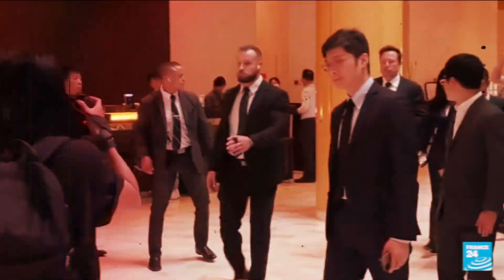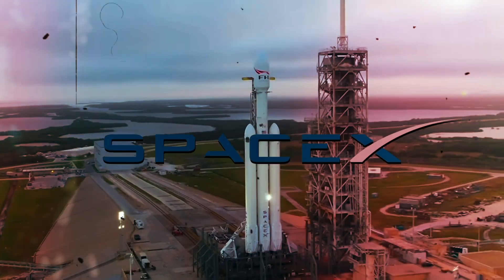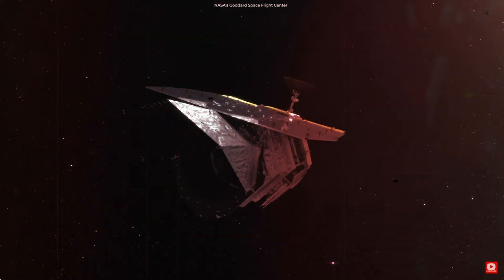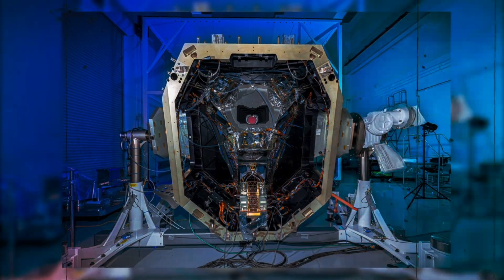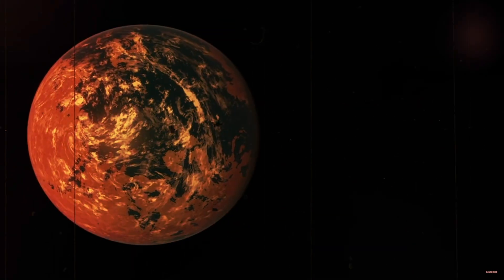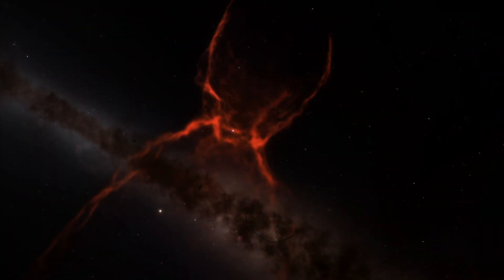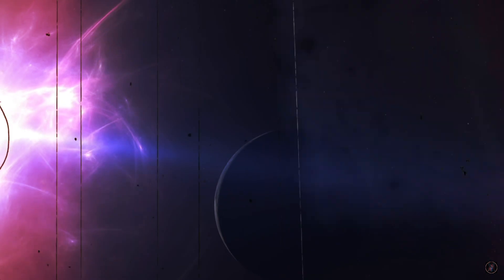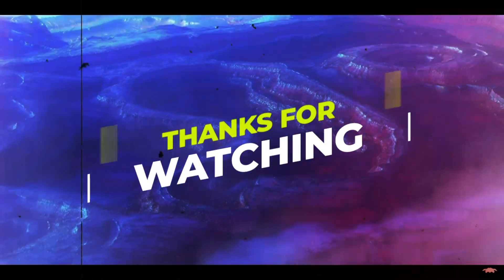Elon Musk Unveils Shocking Telescope That Will Revolutionize Our Universe!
Get ready for a cosmic journey as Elon Musk unveils a groundbreaking telescope set to revolutionize our understanding of the Universe. Join us for the big reveal and explore the stars like never before.